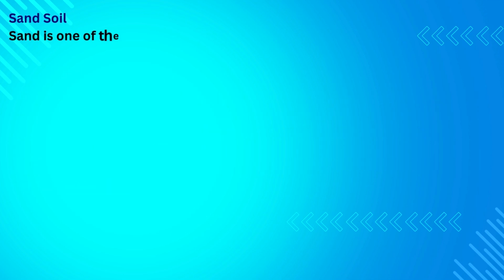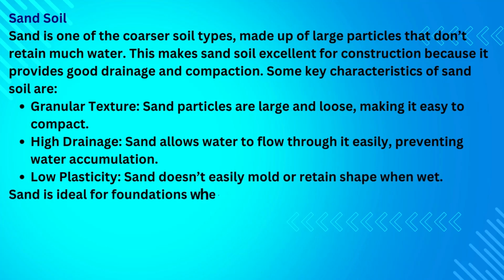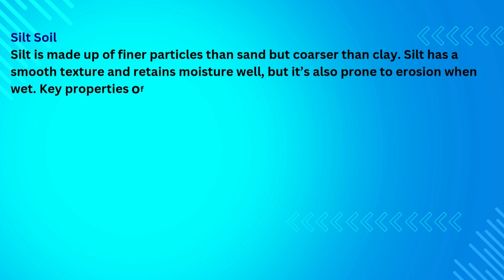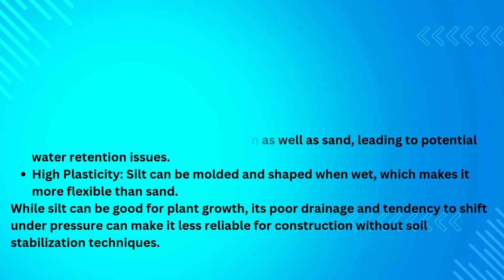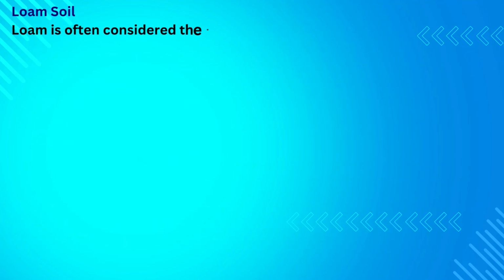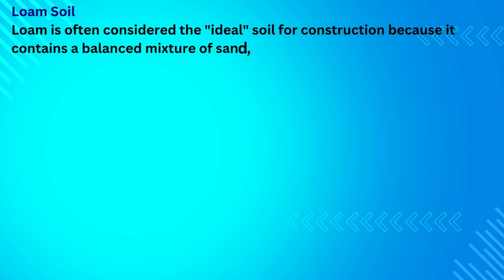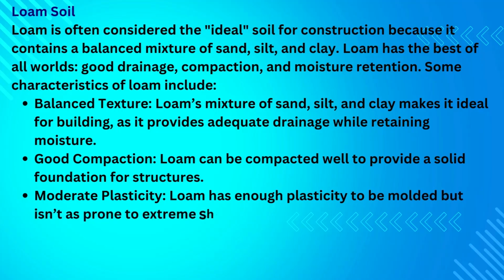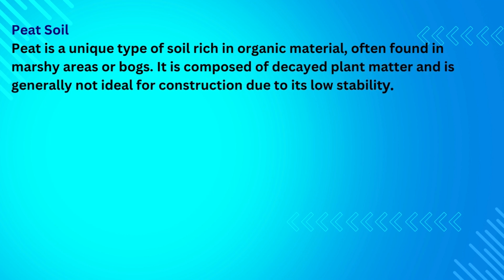Theoretical Concepts in Structural Engineering Lesson 18